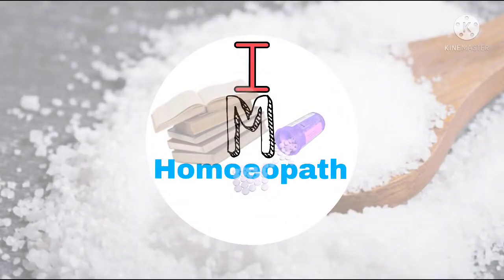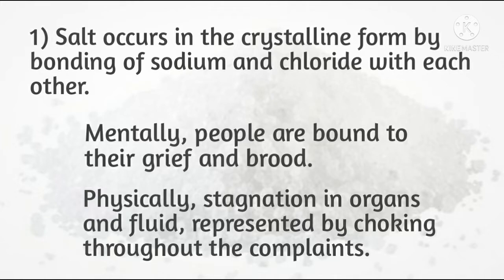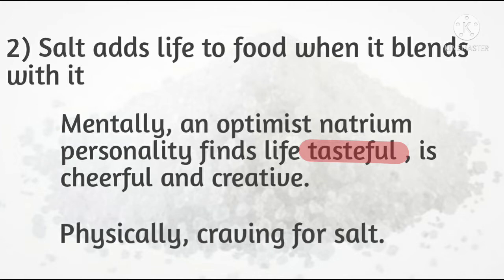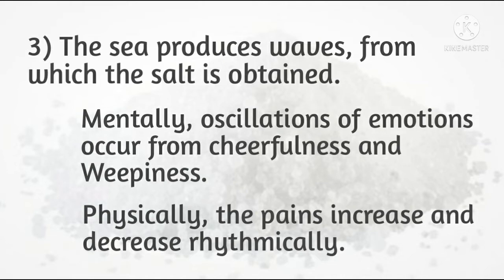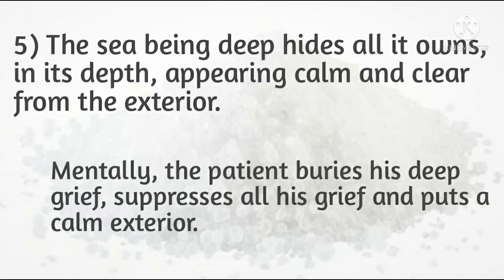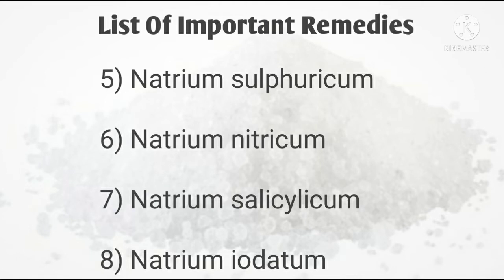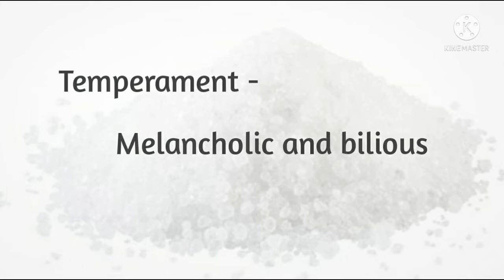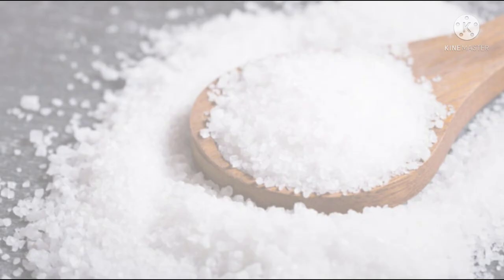Natrum Group Study| Part 1| Homoeopathic Materia Medica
Natrum Group Study Of Homoeopathic Materia Medica